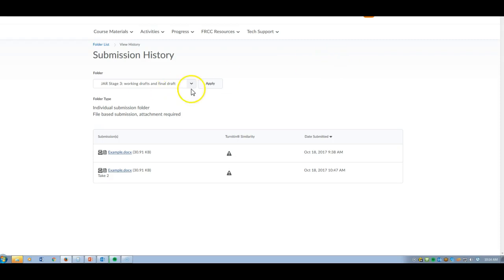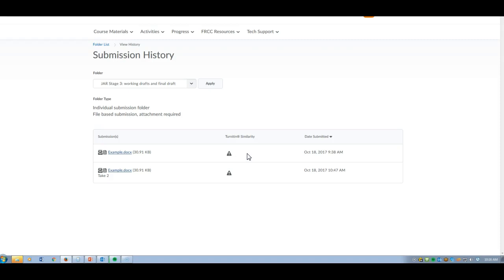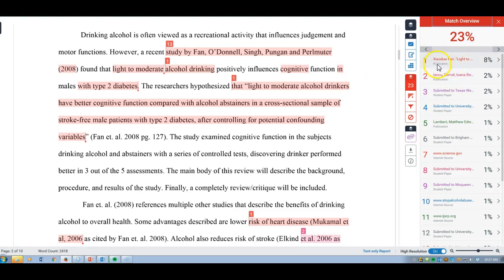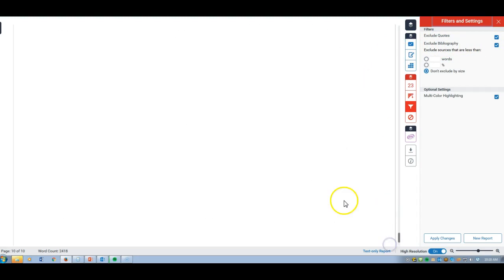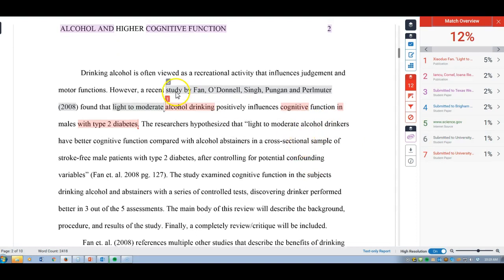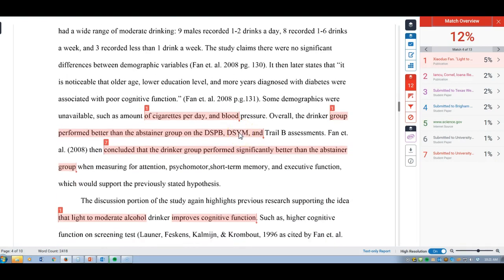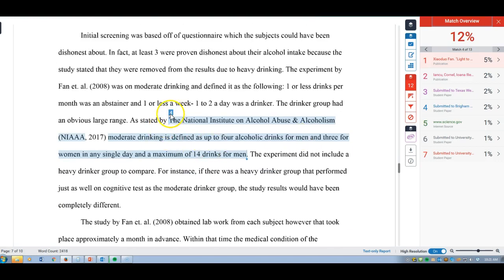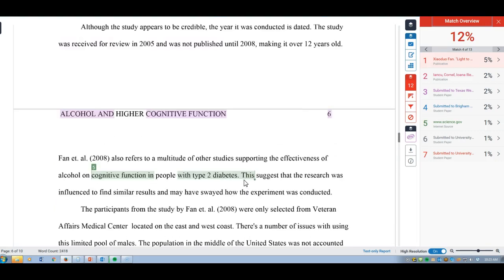TurnItIn Tutorial for Our Class